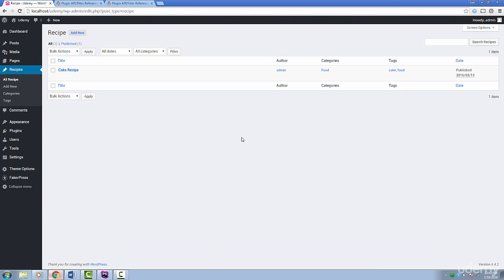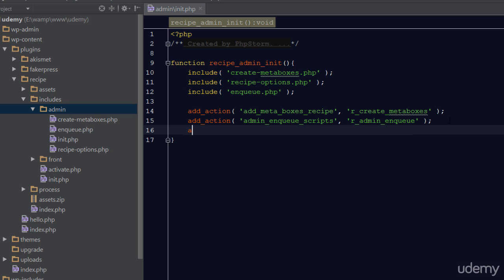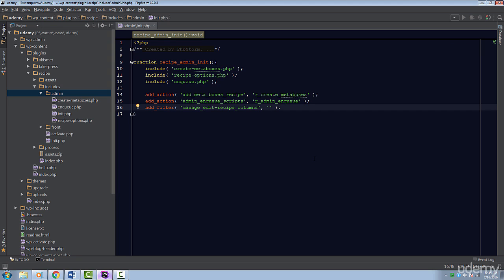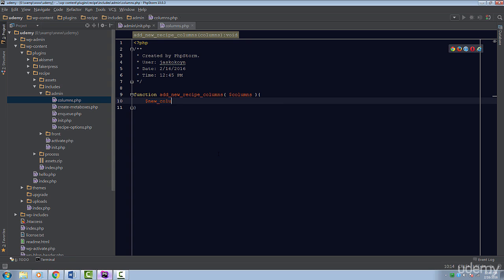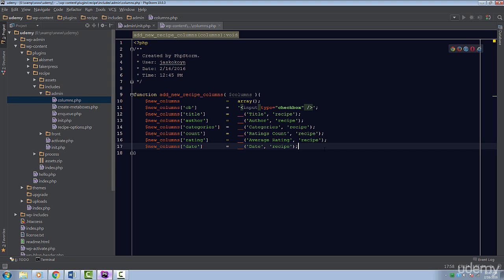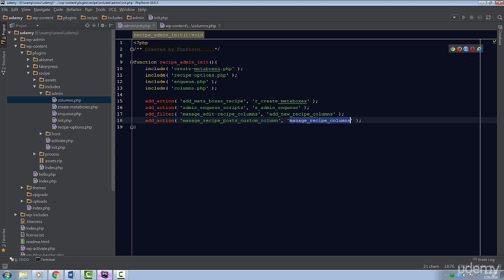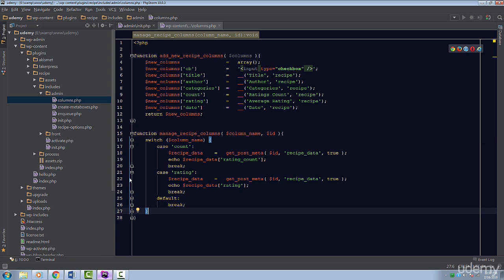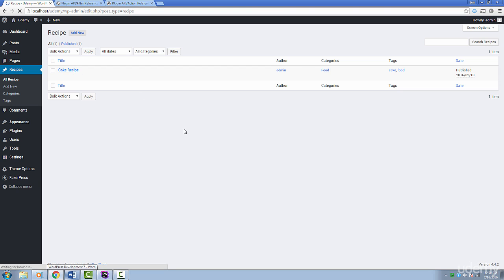016 Changing the Custom Post Types Table Columns